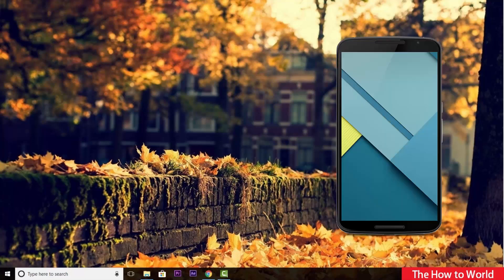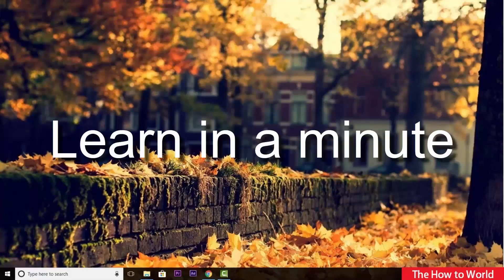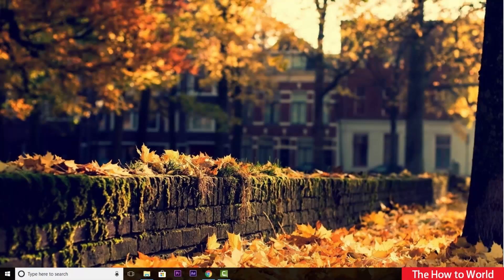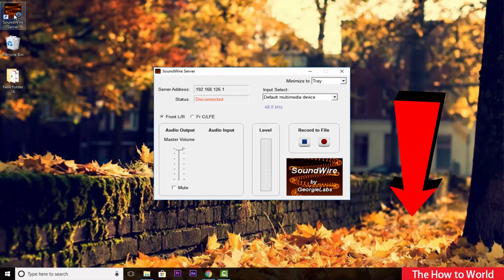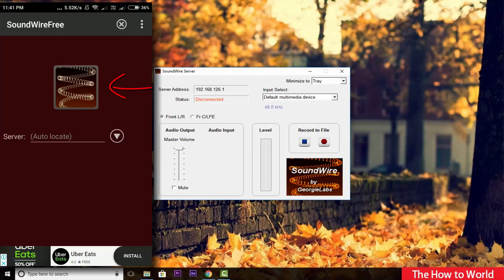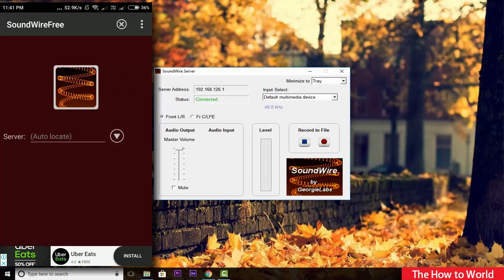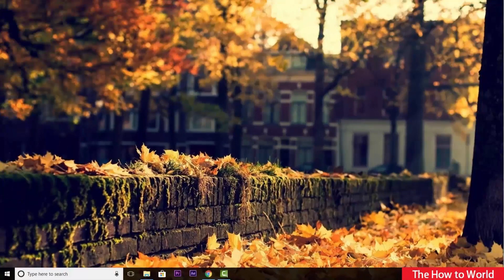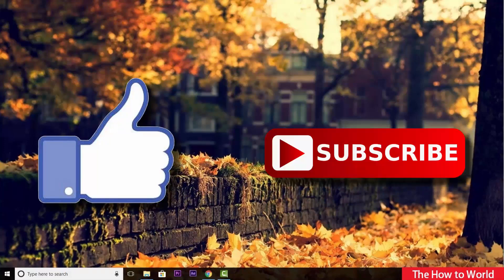How to use android mobile as a computer speaker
This video will show you how to use our android mobile as a computer speaker.